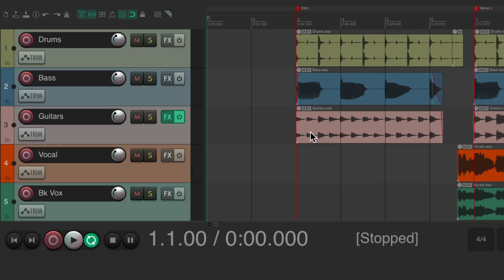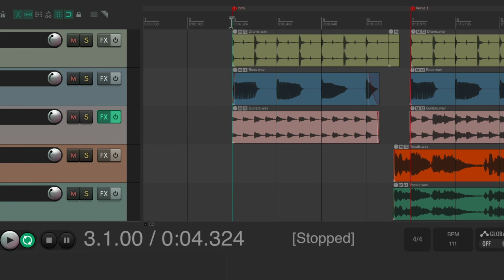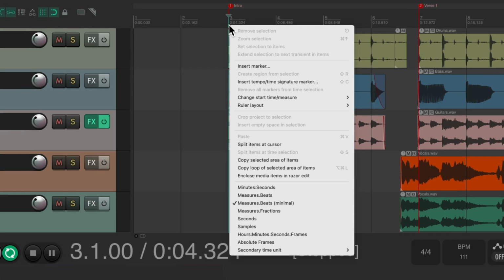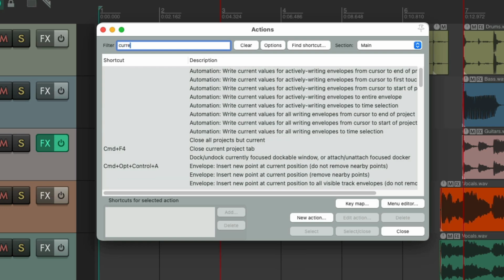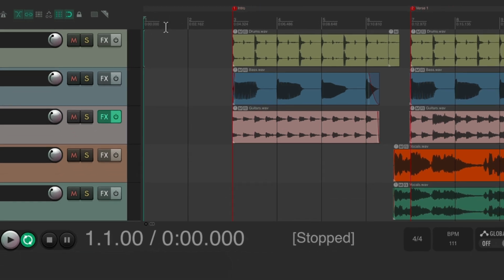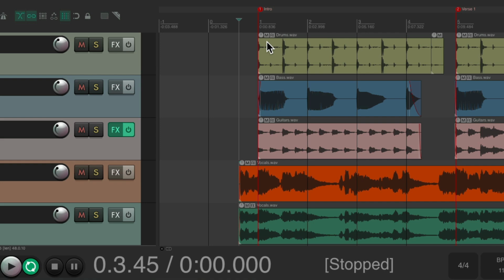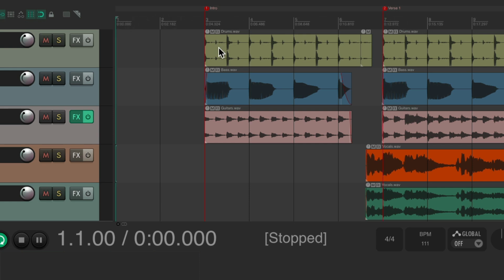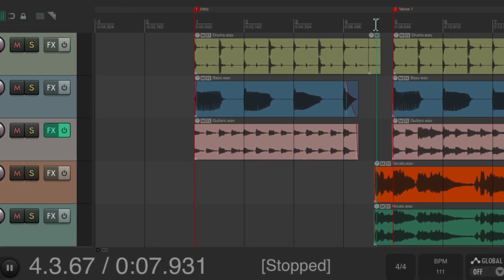ReSetting The Time & Measures in REAPER